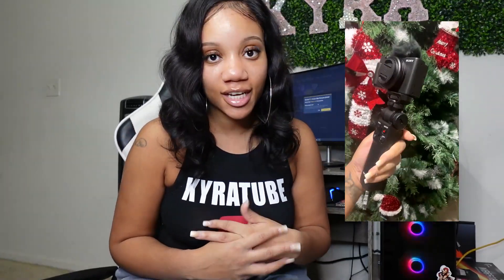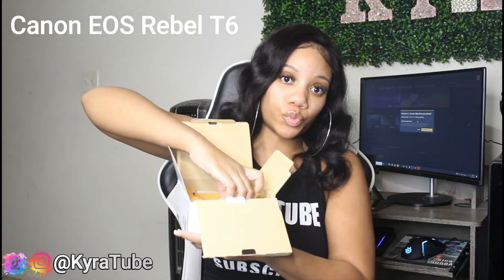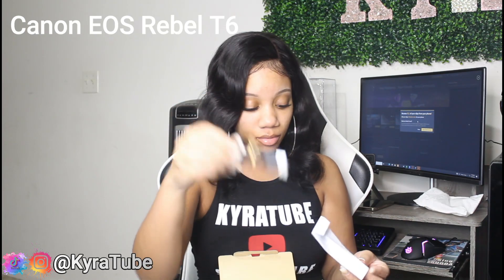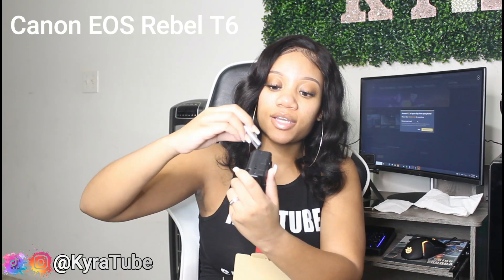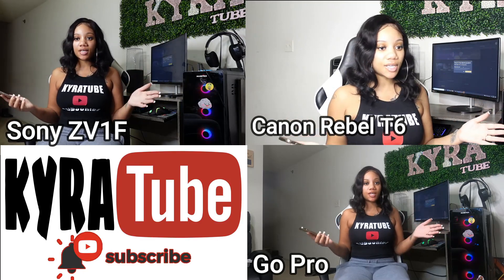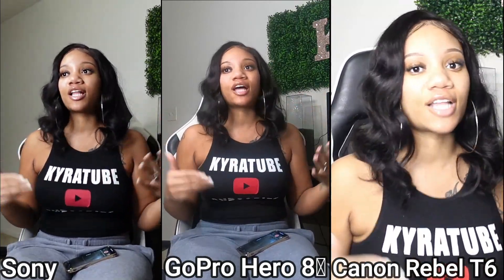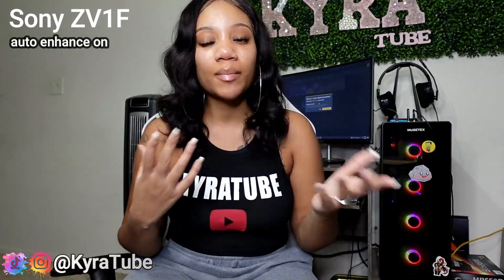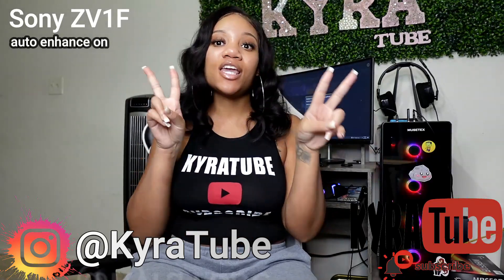Best Vlogging Camera 2023 | Comparing Sony Camera side-by-side to Canon & GoPro| zv1f Unboxing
I got new camera for Christmas, let's unbox it and compare it to the canon and gopro.